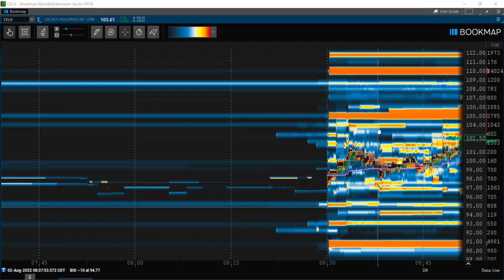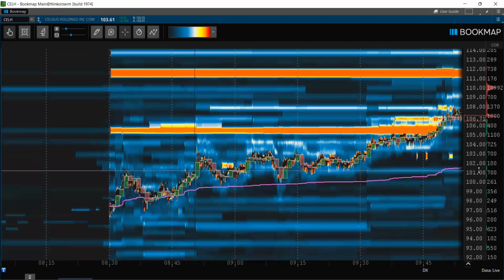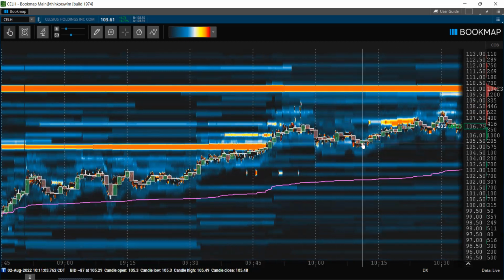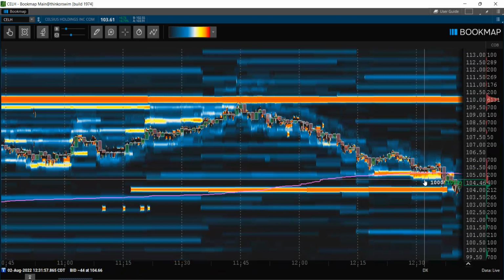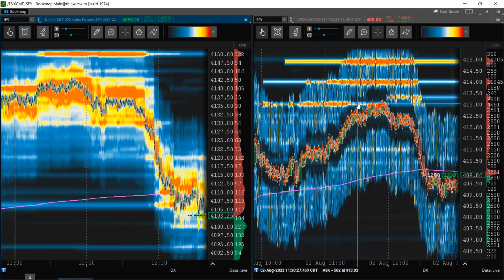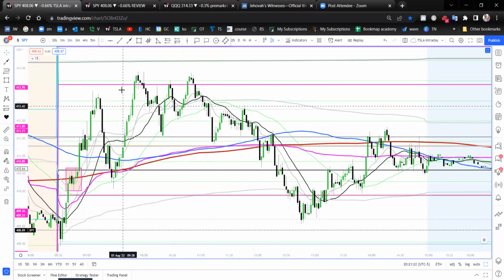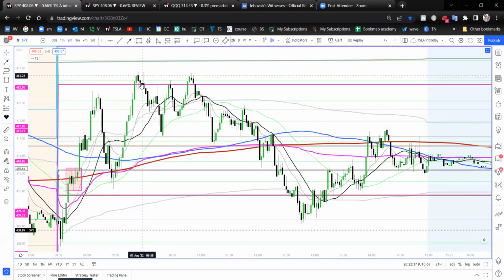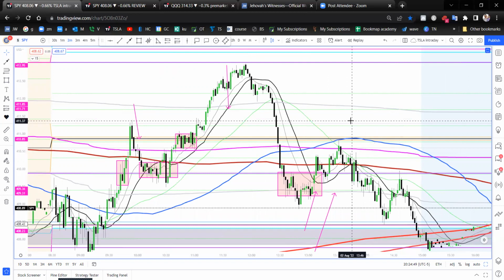Bookmap Stratgies for Scalping/Day Trading Stock Market ES Futures SPY. See where the buyers/sellers